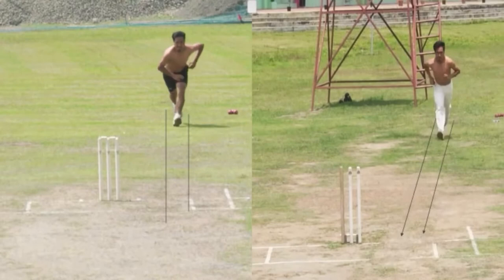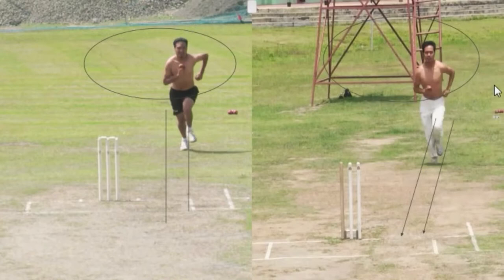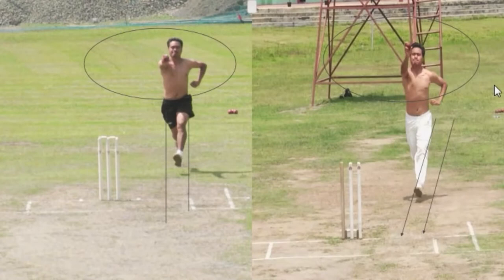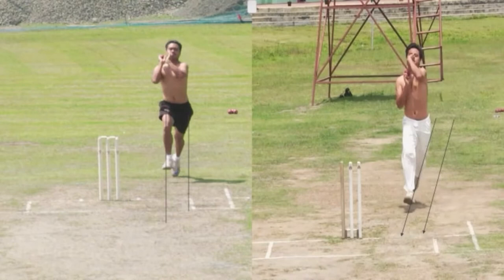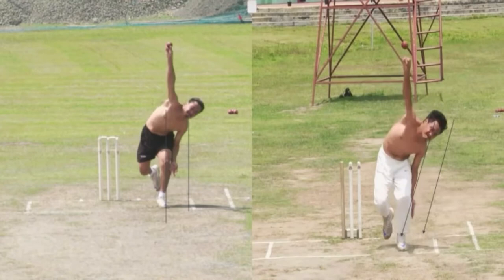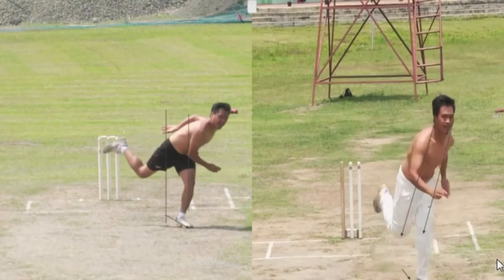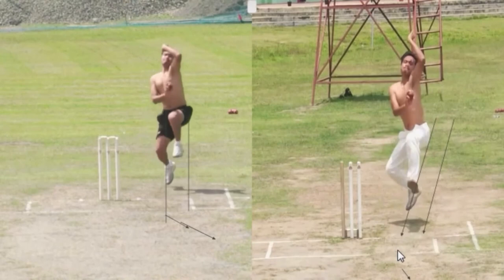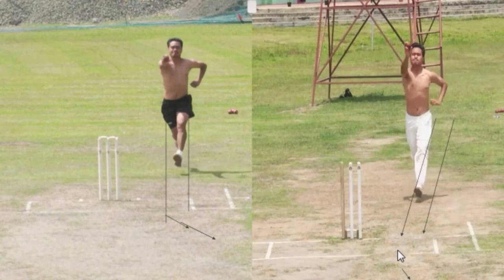NCA Camp 2019 | Tehi Licha bowling action analysis | @Luwangpokpa Cricket Stadium,Imphal Dimapur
National Cricket academy Senior Men’s camp for north east state 2019.

10th April-4th may 2019 at Imphal,Manipur CA,Under the aegis of NCA,BCCI.

Arunachal Pradesh
Sikkim
Meghalaya
Manipur
Mizoram
Nagaland